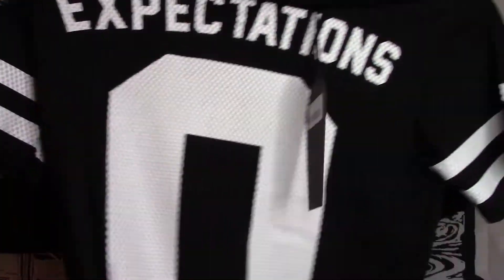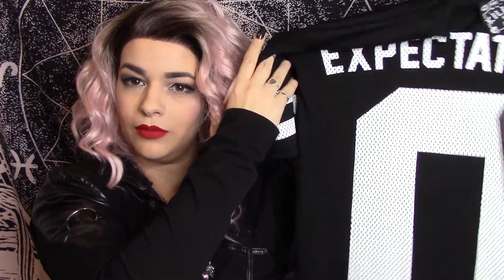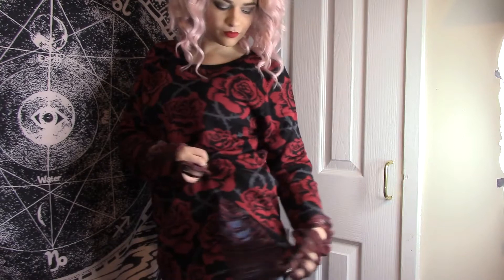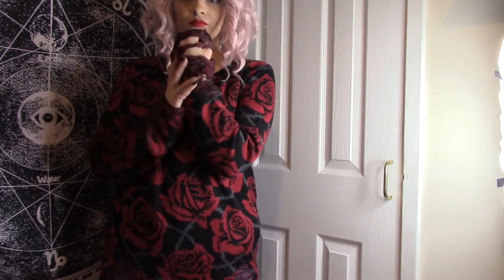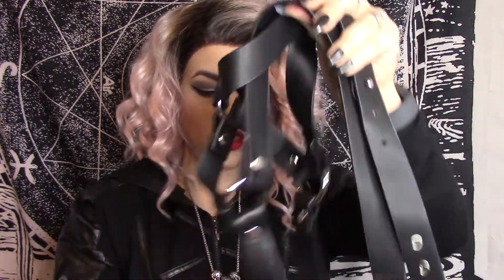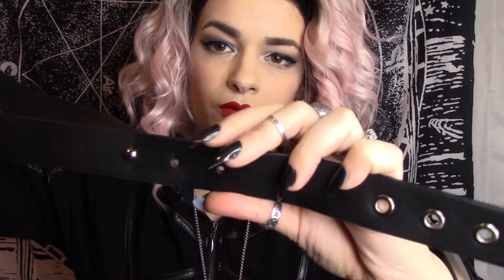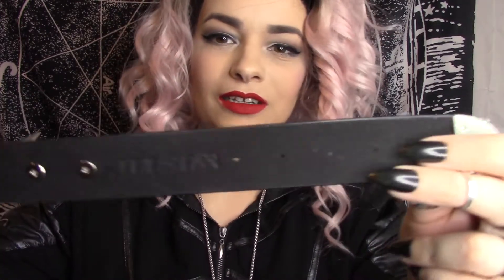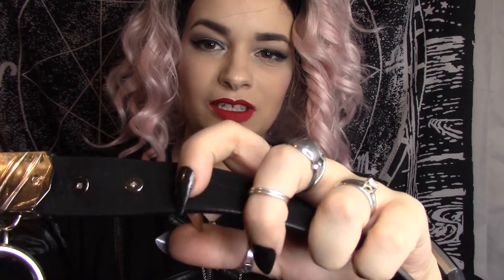Unbagging & Try on Killstar Haul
Showing off a few items form Killstar that I picked up in the sales or had a discount .
Like my hair? and my code TartanK10 for a Discount .